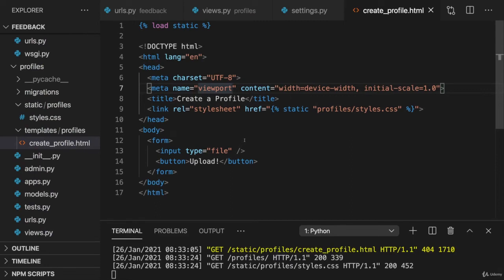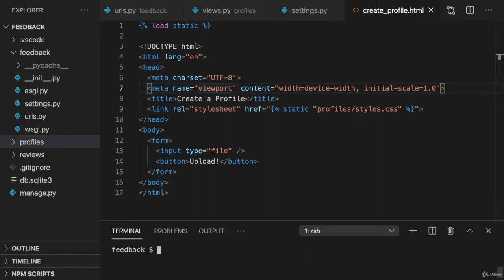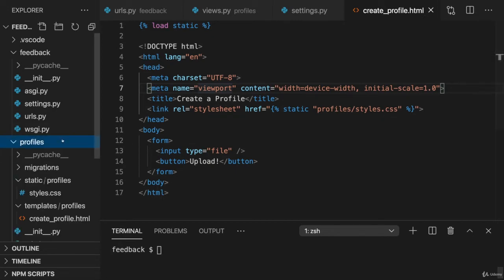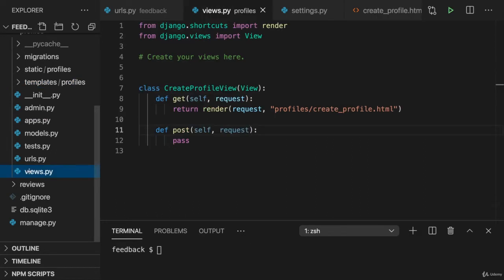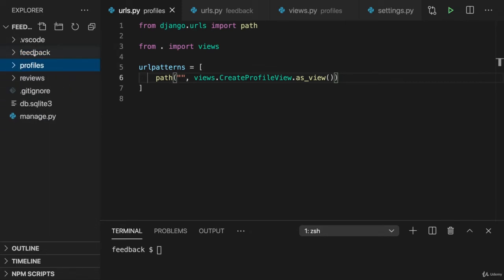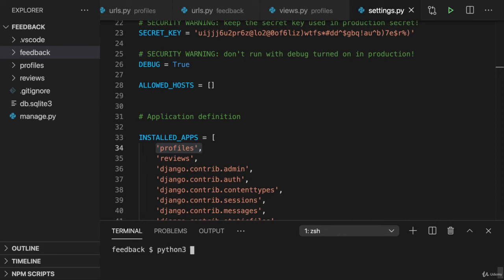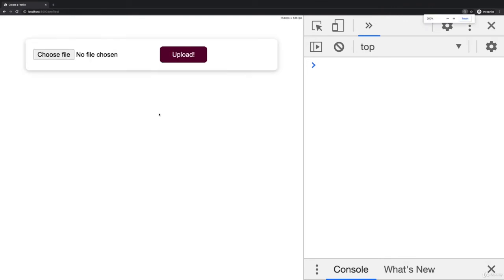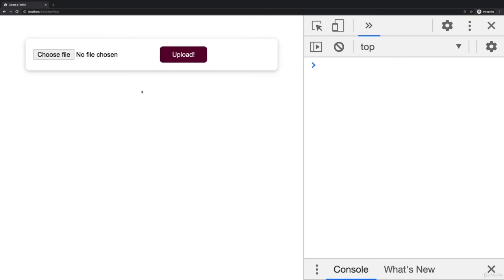[12]002 Starting Setup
12 File Uploads